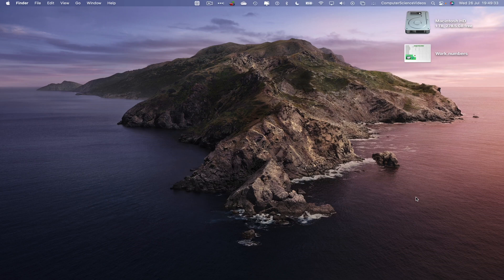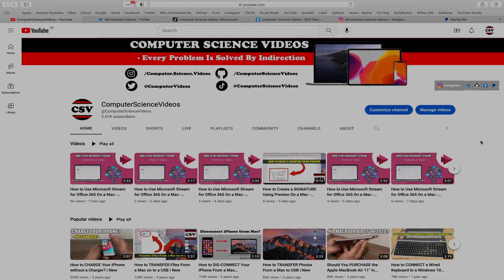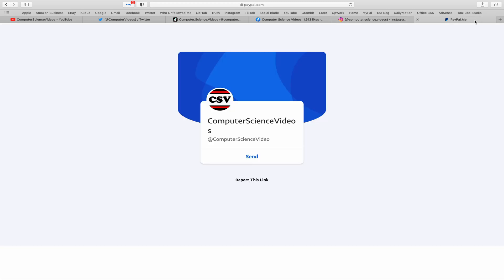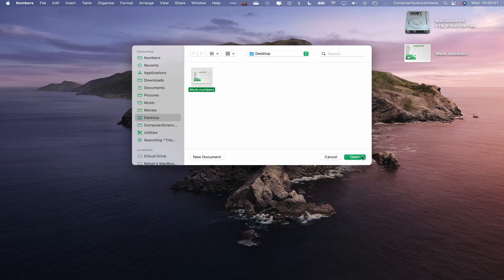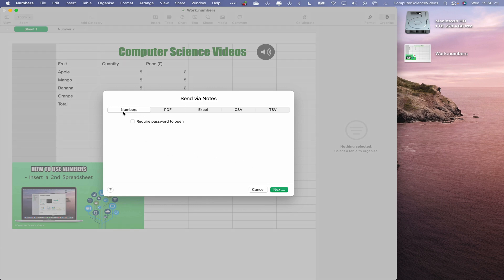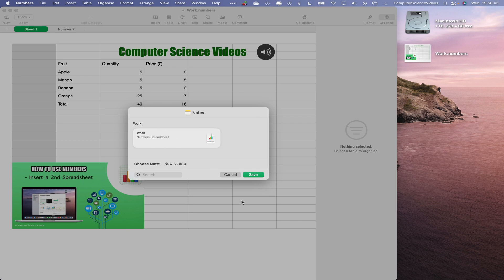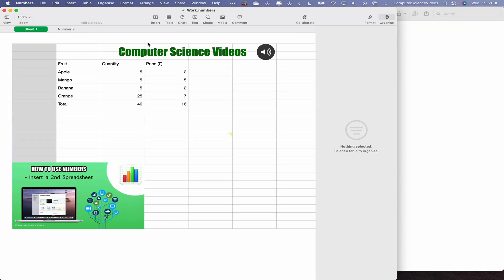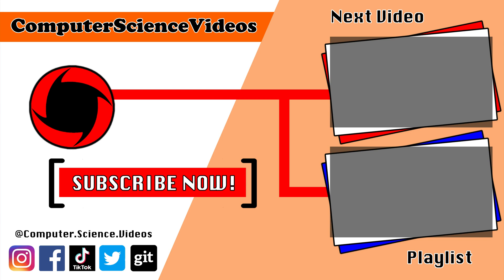How to SEND Your Spreadsheet to Notes On the Numbers Application Using a Mac - Basic Tutorial | New